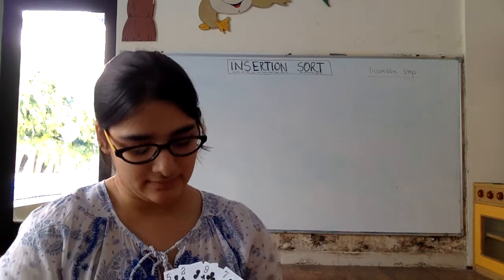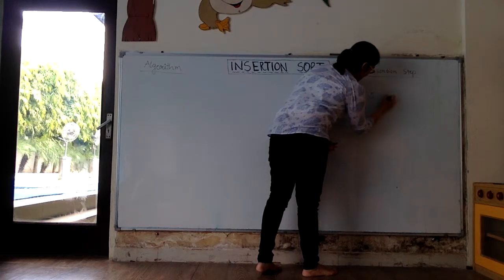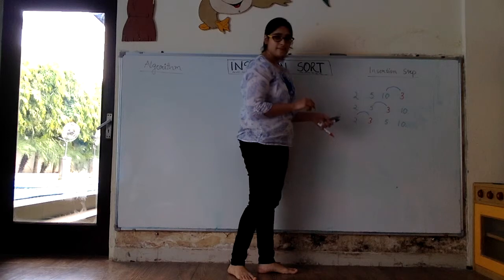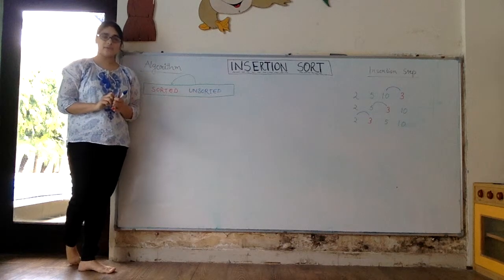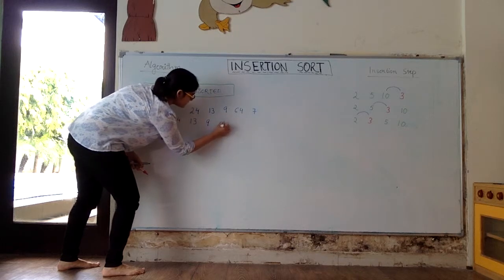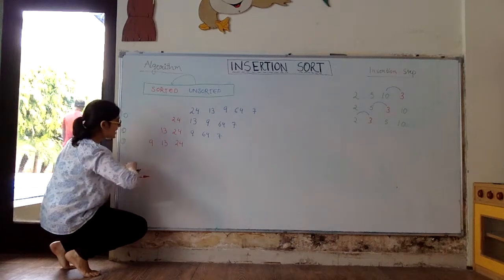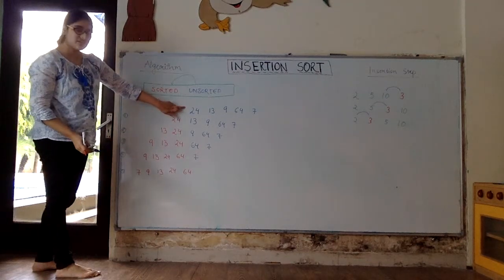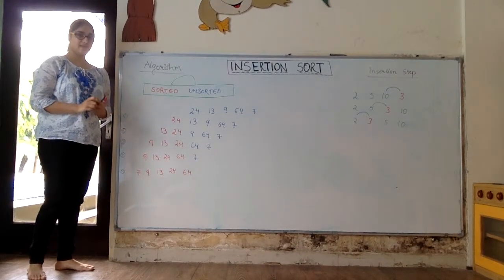Insertion Sort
This is a short video explanation of Insertion Sort Algorithm. Hope it helps!